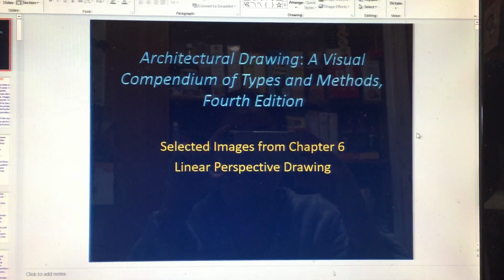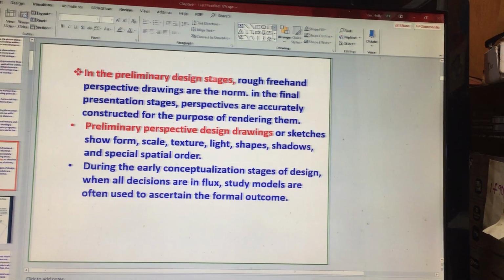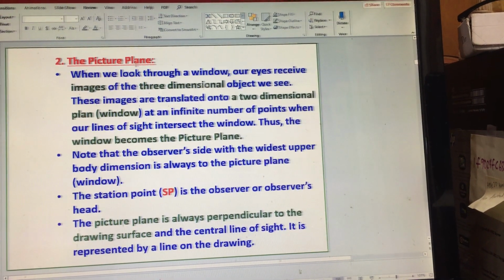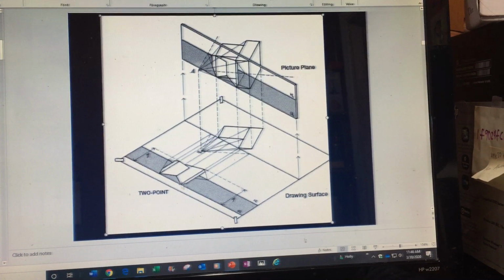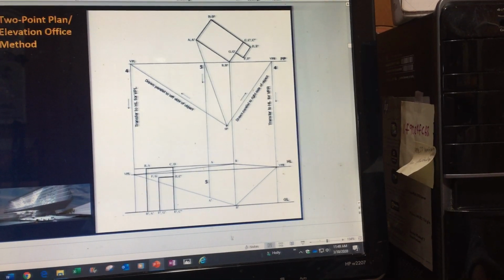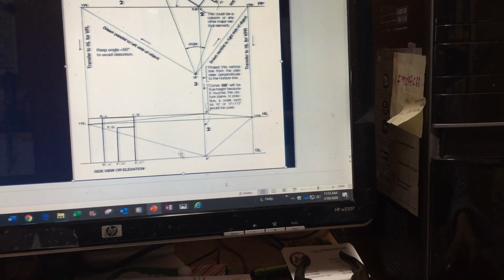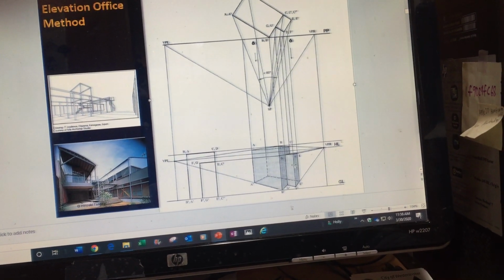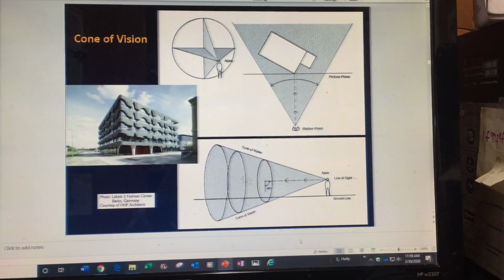Chapter 6 review- ARCH 122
Students,

Please review this chapter 6 before we start Assignment #6.